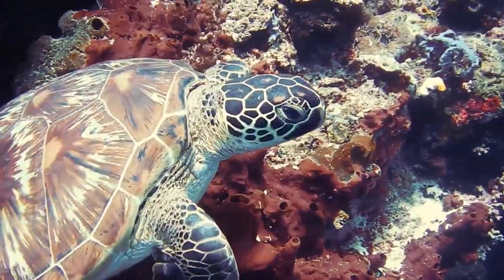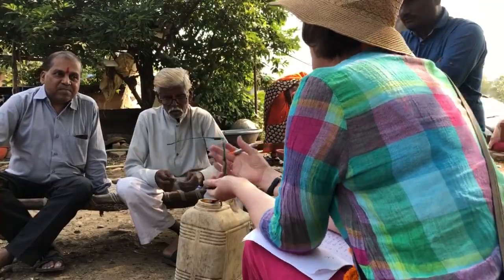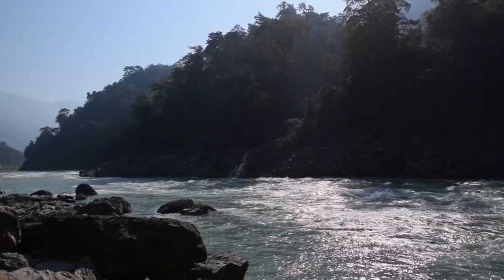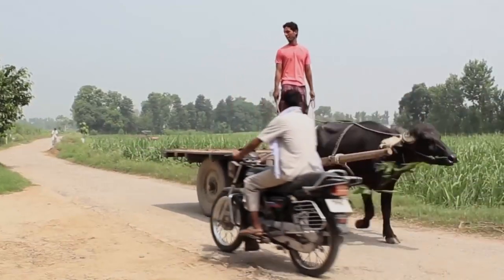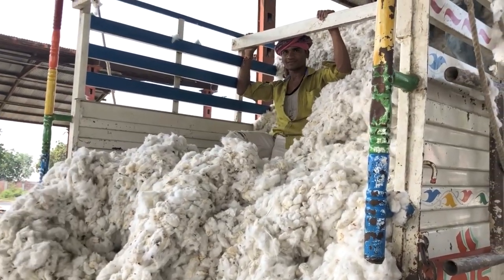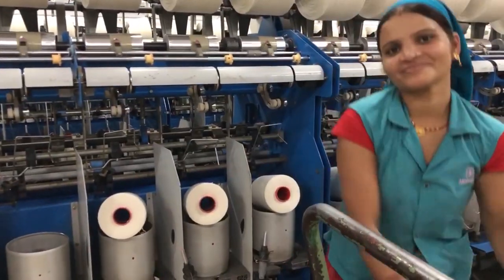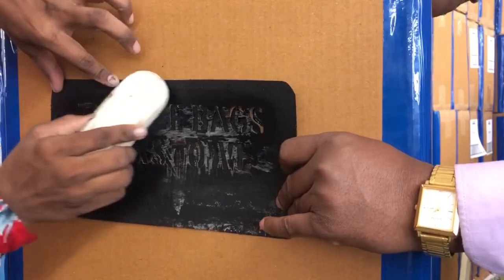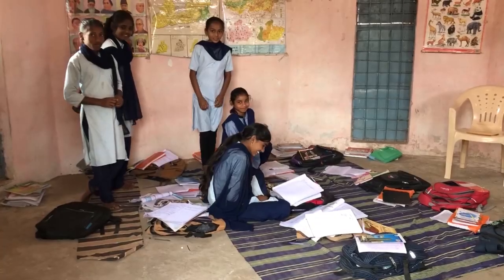The Many Hands That Make a Turtle Bag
How many hands does it take to make a Turtle Bag?  A behind the scenes look at who is involved in making your Turtle Bag.